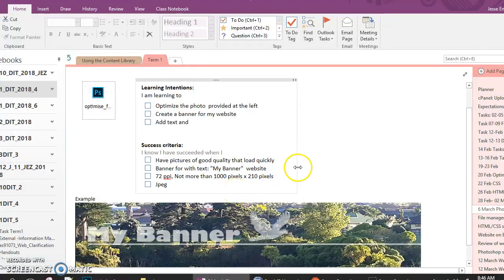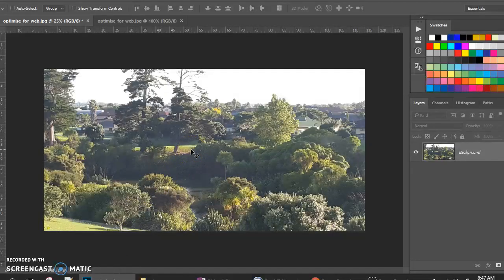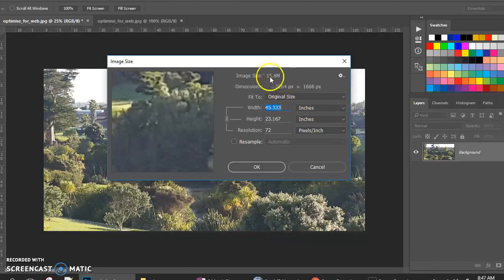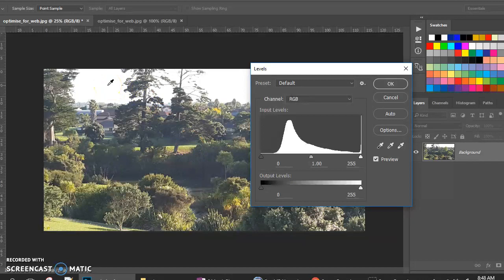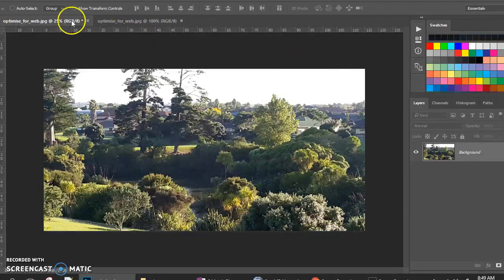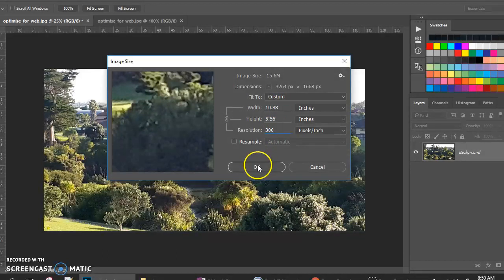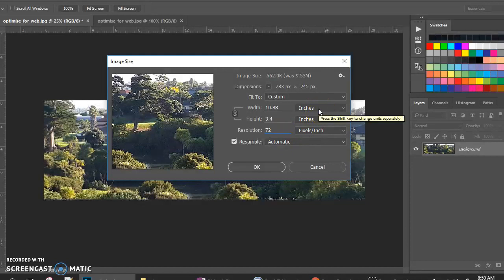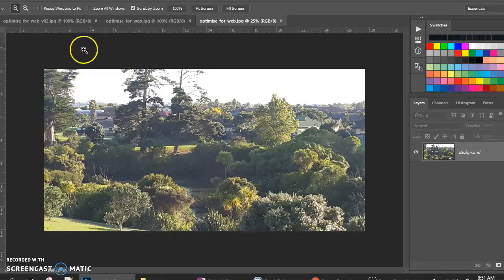Making banner 01